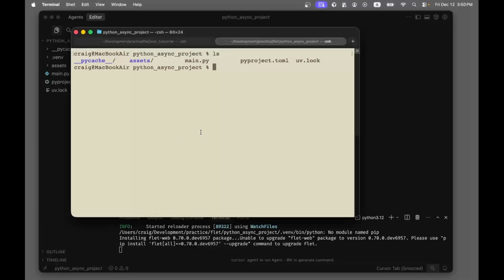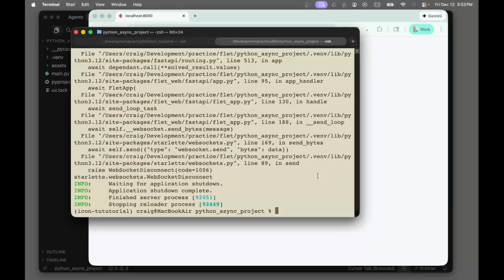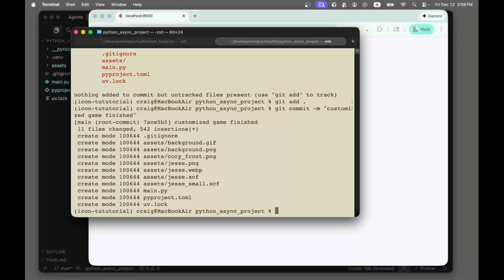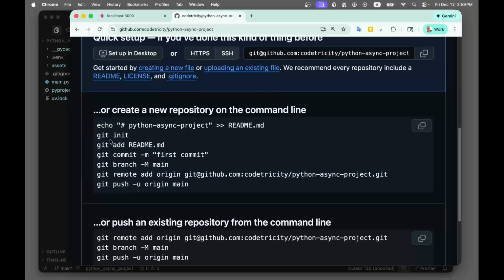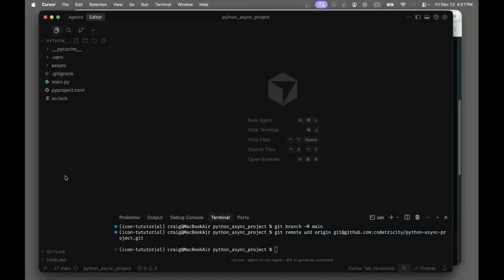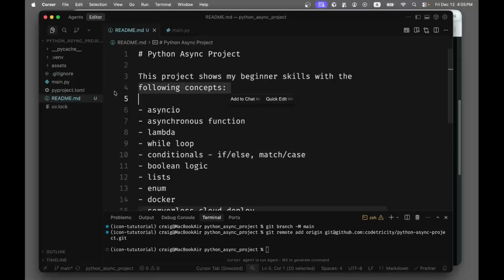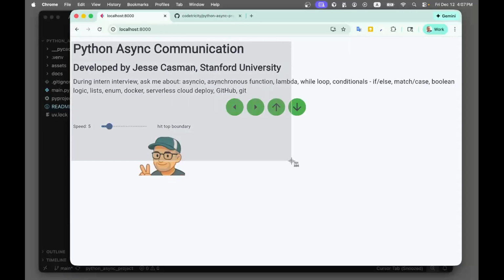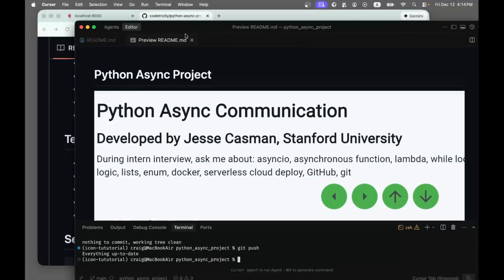18 GitHub Introduction PYTH 4.03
Set up GitHub repo for public sharing on your resume.  Upload code and set up README with your skills.

In this video, we prepare a simple Python application for deployment by walking through the practical setup steps needed before hosting it on a cloud platform.

The focus is not on theory, but on the real workflow developers use: running the app locally, initializing Git, pushing code to GitHub, and preparing the project so it is ready to deploy.

What you’ll learn in this video:

Running a Python app locally using an async server

Verifying the application works on localhost

Setting up a virtual environment and installing dependencies

Initializing a Git repository and using .gitignore

Creating and pushing a repository to GitHub

Writing a simple README.md using Markdown

Adding screenshots and basic documentation for a portfolio project

Understanding why clean repos and documentation matter

Preparing a project for cloud deployment

This video is aimed at beginners and students who are learning how real projects move from “it works on my machine” to something that can be shared, deployed, and shown as part of a portfolio.

In the next video, we’ll take this project and deploy it to a hosting platform so it can run live on the internet.